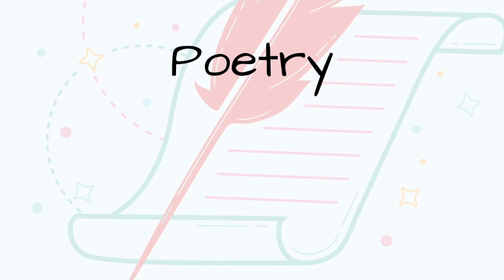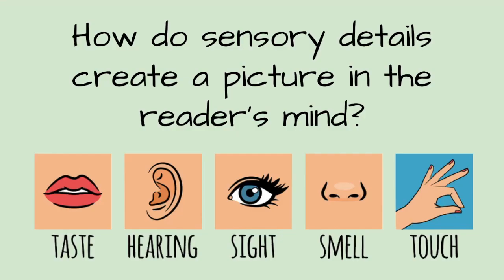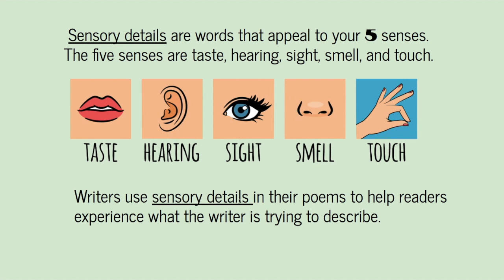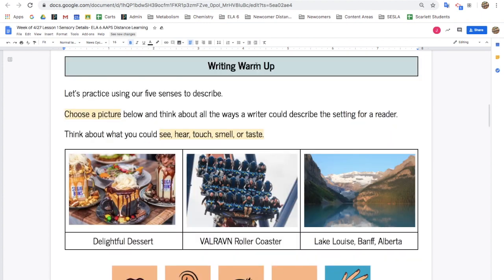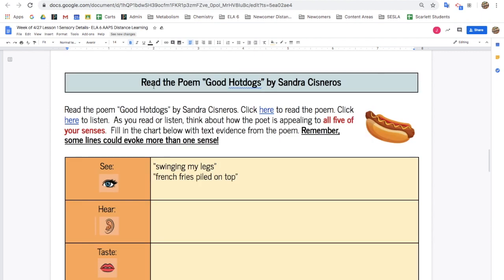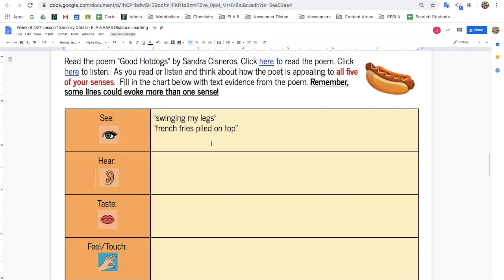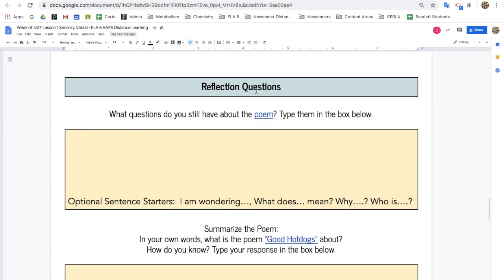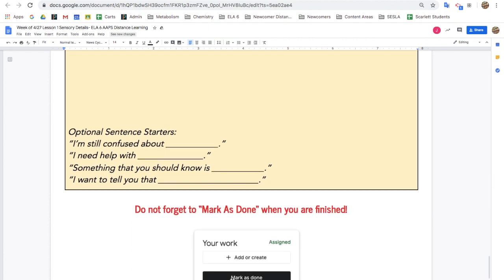Introduction to Lesson #4: Sensory Details